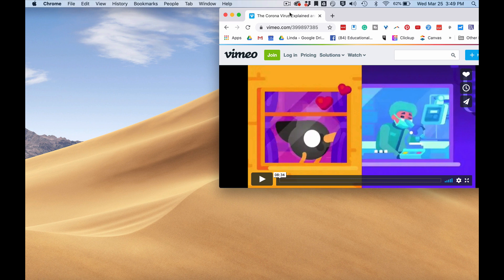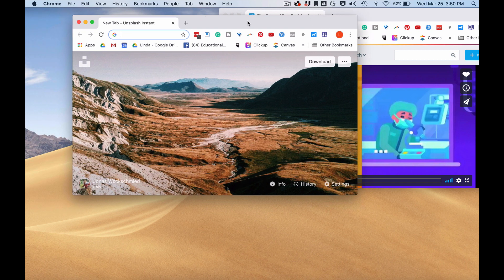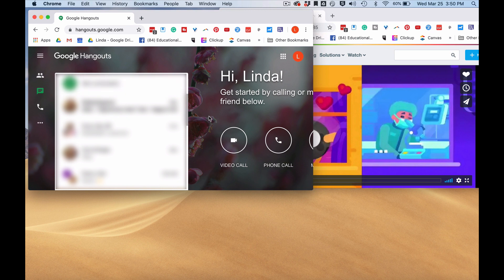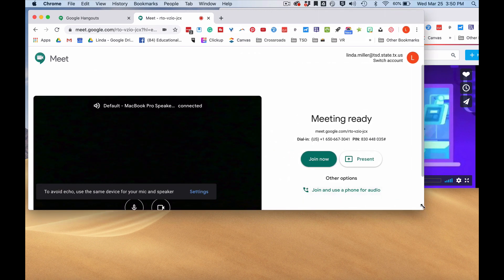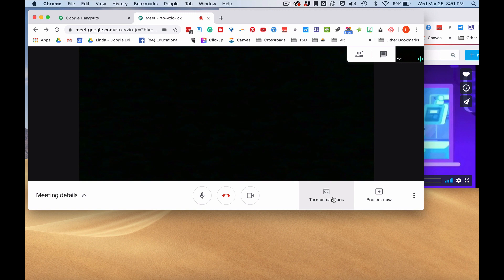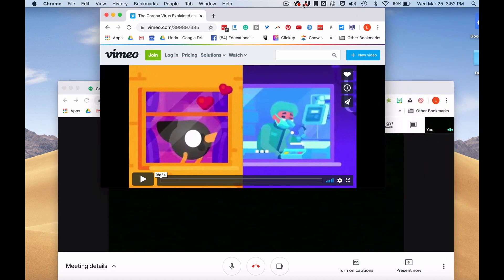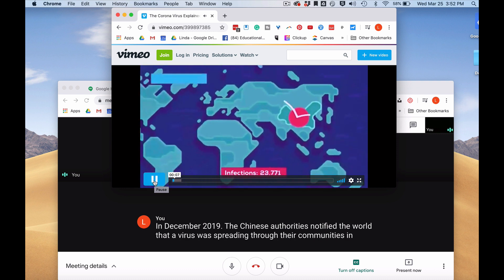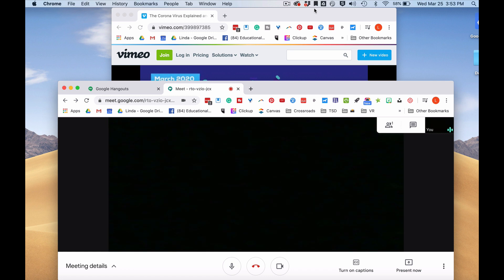Captioning the Uncaptioned with Google Hangouts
This is a quick video showing how to use Google Hangouts caption a video that has no captions.